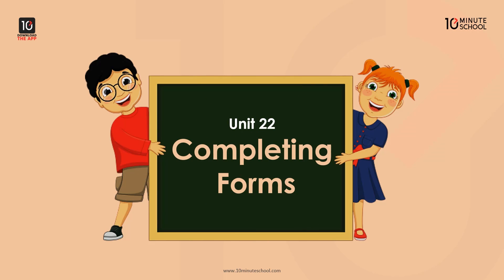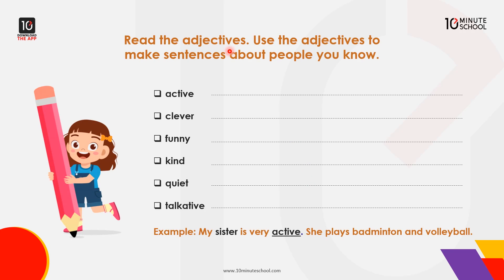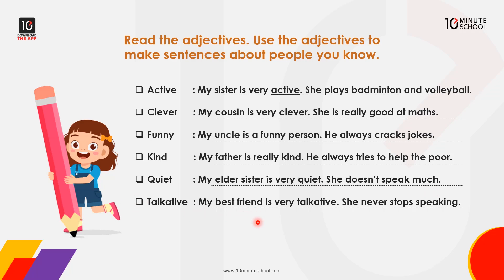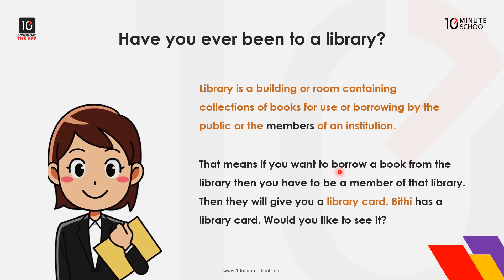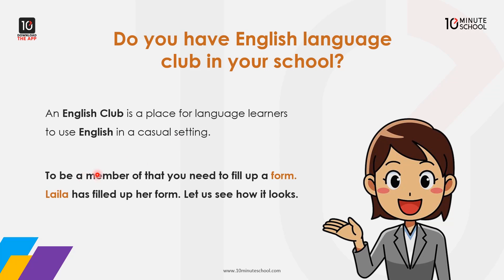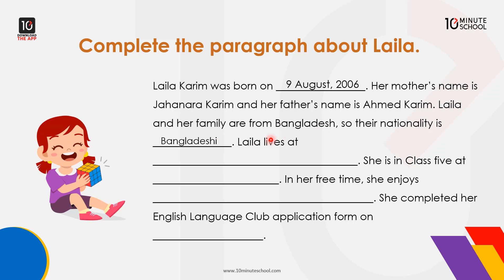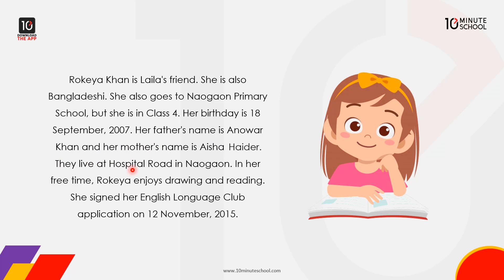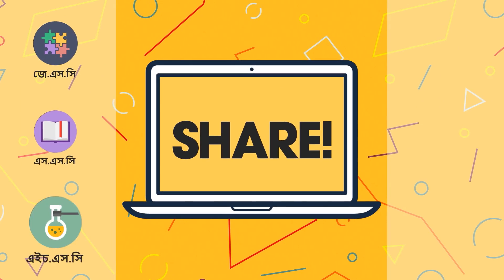Unit 22: Completing Forms [Class 5]